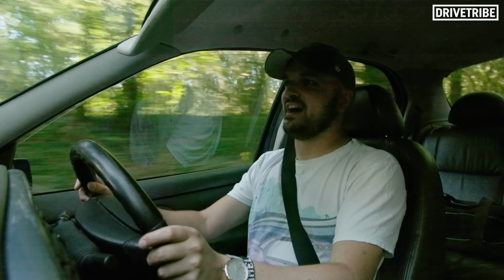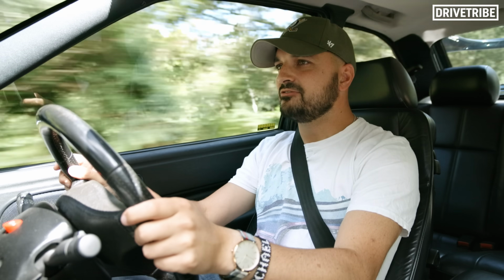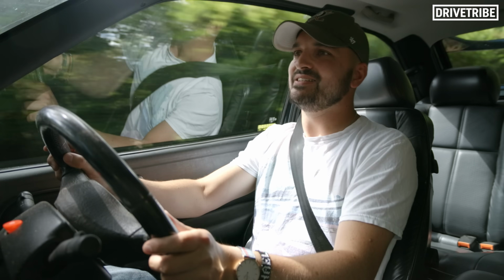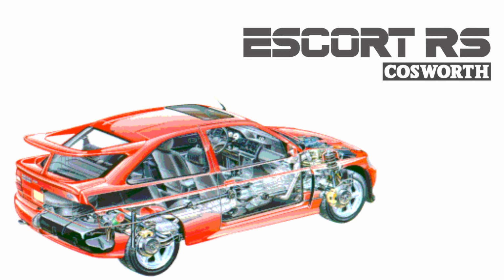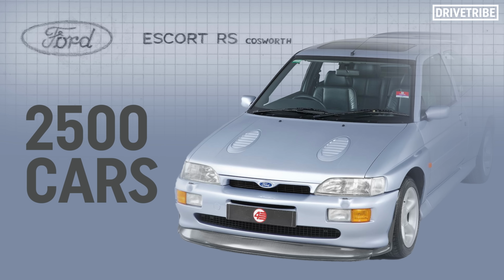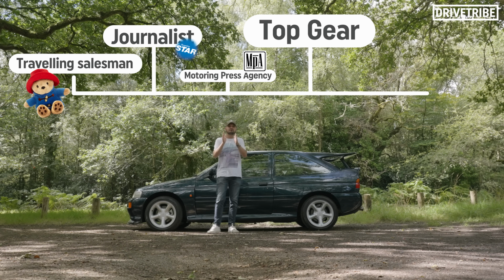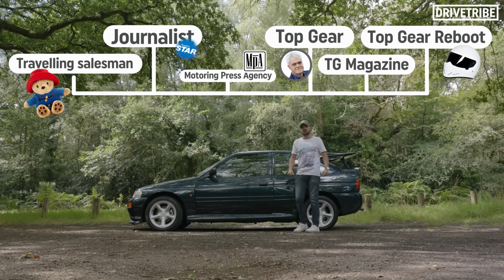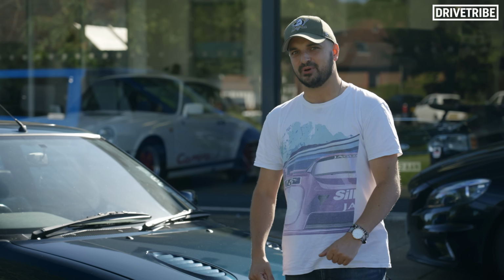We Drove Jeremy Clarkson's Daily!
Mike Fernie has rediscovered a legendary car from Jeremy Clarkson's past – the Escort RS Cosworth. Once ran as a daily by the big man himself, Mike takes it for a spin before it goes under hammer, telling the story of how this Cossie dipped in and out of Clarkson's life.

00:00 Jeremy Clarkson's Escort RS Cosworth
01:00 Is an Escort Cosworth fast?
03:05 The Clarkson story
04:40 A walkaround of the Escort
08:37 Clarkson's timeline
10:29 Are we in another Cosworth heyday
11:54 The Cosworth YB engine
12:26 Fast Ford prices are insane